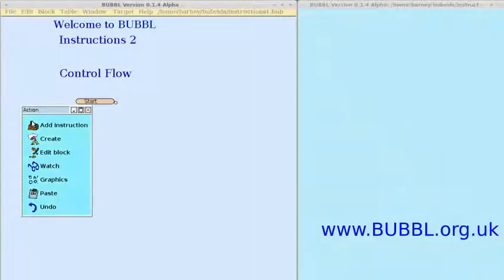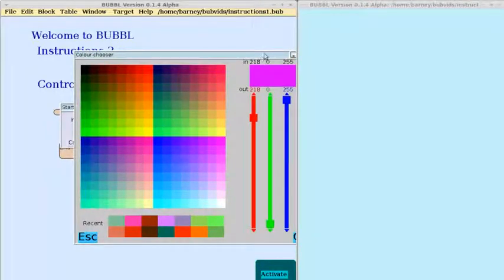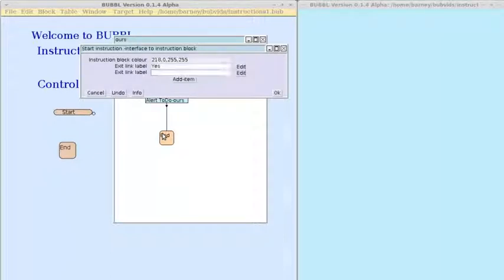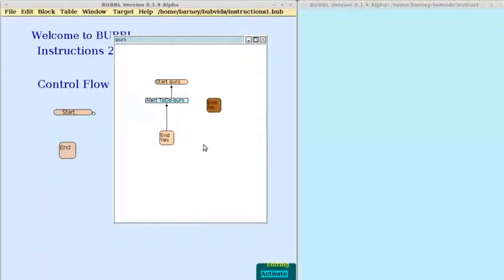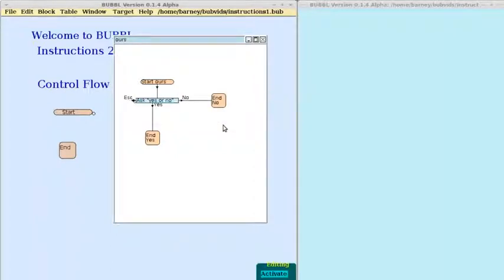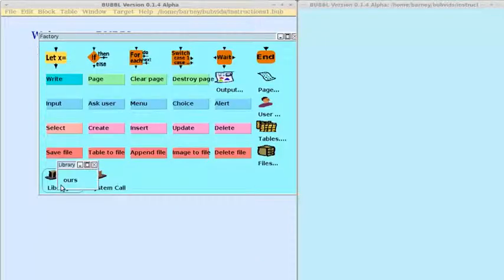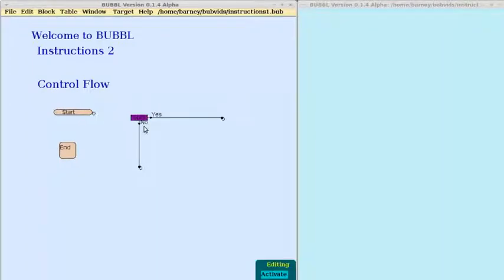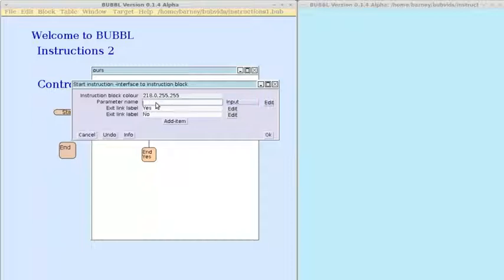BUBBL Start and End Instructions